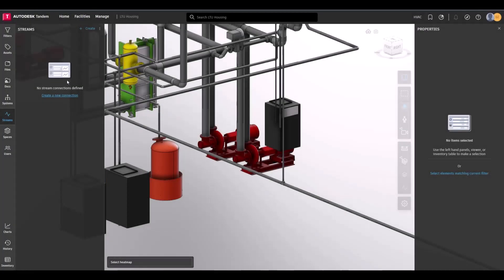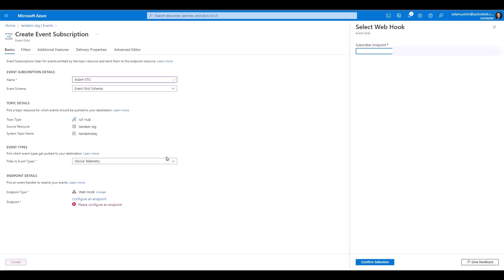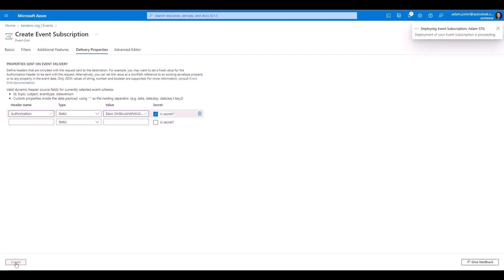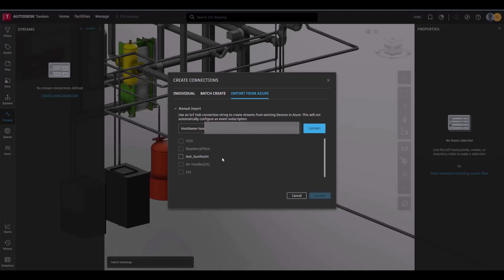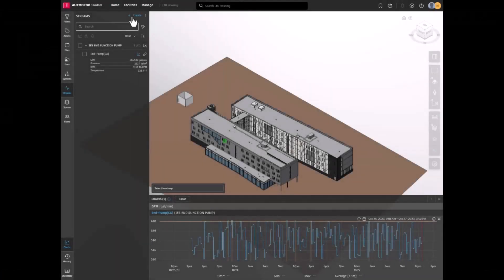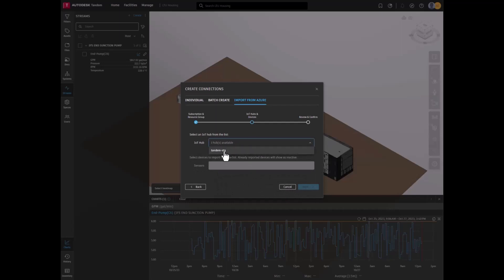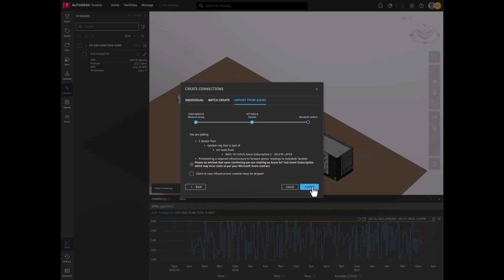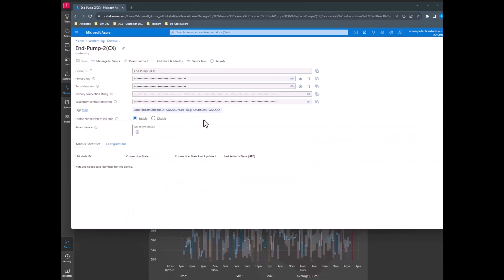Azure Widget Update | Azure Digital Twin Tutorial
Connecting IoT data from Azure IoT Hub to Autodesk Tandem is now faster and simpler with the Azure Integration Widget. The new process simplifies the connection to the Azure IoT Hub, reducing it to just a few easy clicks from the previous twelve steps! This new process offers minimal configuration, and, best of all, no need to code. Dig into a tutorial of this new feature